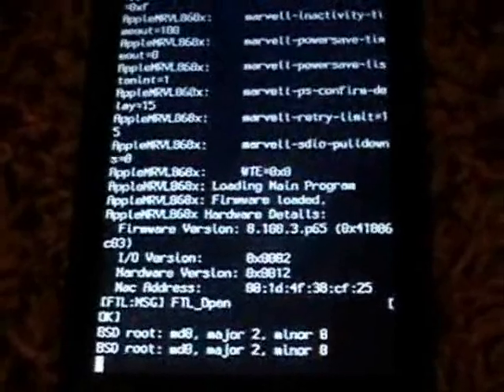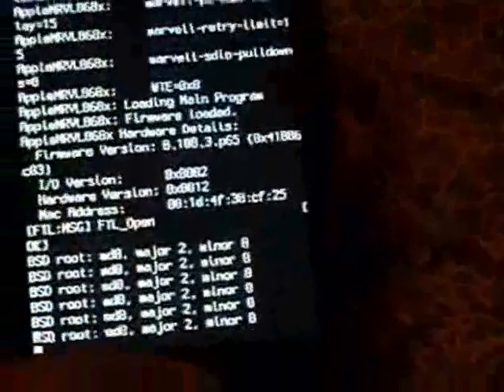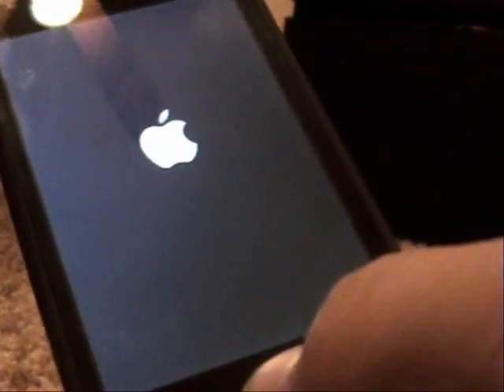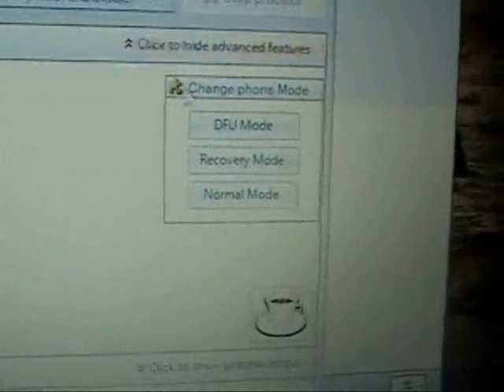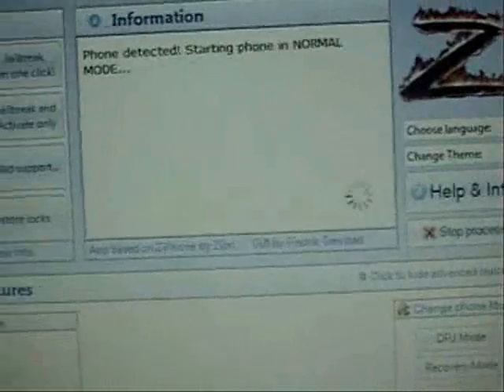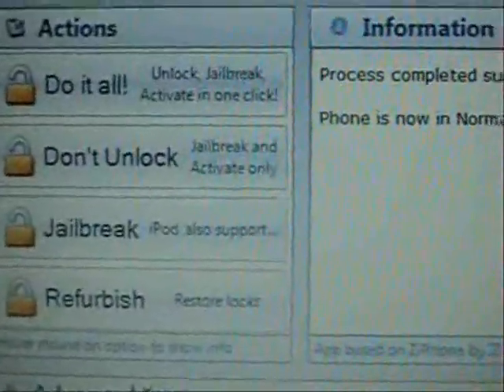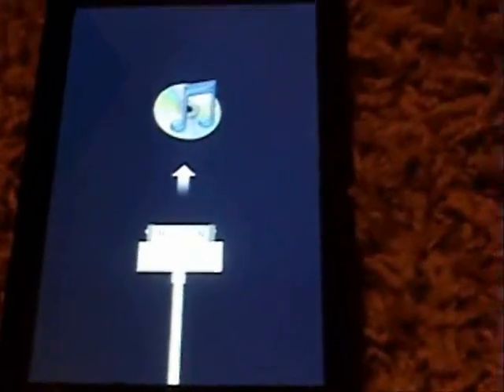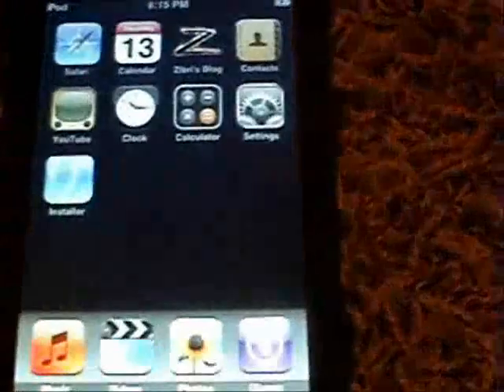Best easy fix for BSD root: md0, major 2, minor 0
This will show how to fix the Best easy fix for BSD root: md0, major 2, minor 0 and then jailbreak in around 3 mins :)

Want a free 8gb iphone, 16gb and 32gb ipod touch,8gb ipod nano, 160gb ipod classic,20inch cinema, 40gb Apple tv, $350 gift card and $350 cash!
go to my site to see how